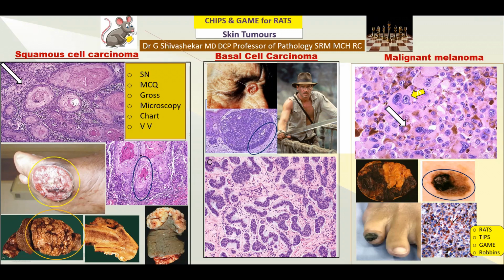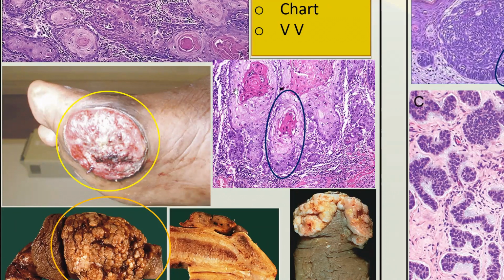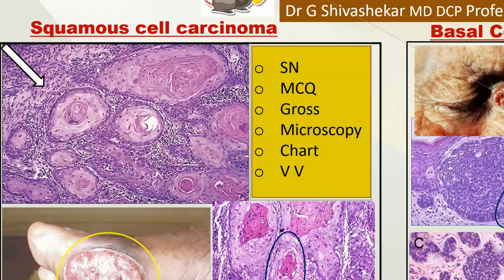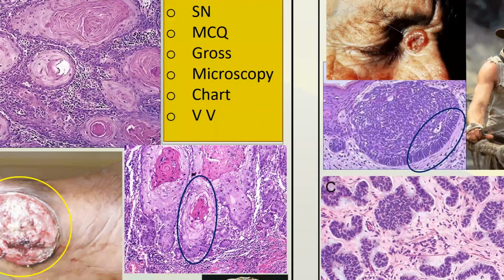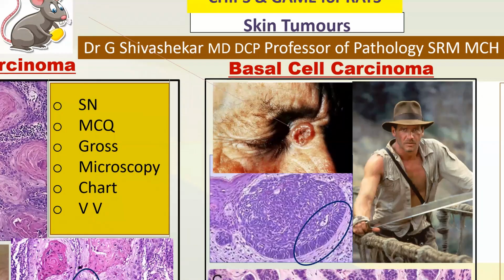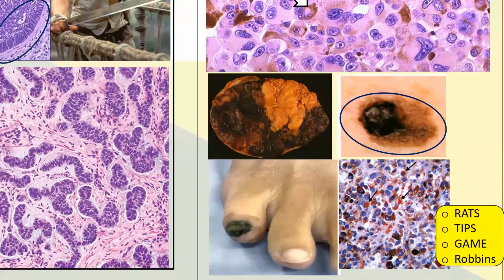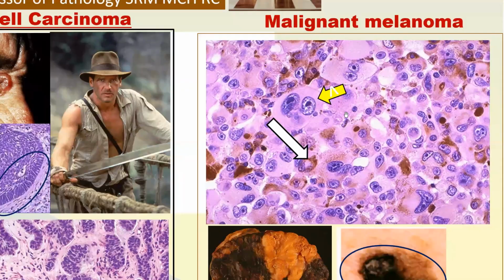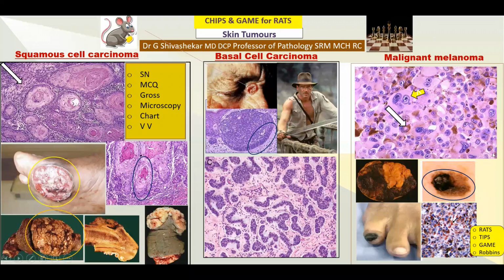SKIN TUMOURS / SN/ V V / MCQs/ Pathology | RATS | MBBS| SRM | Dr GSS | University Exam Chart